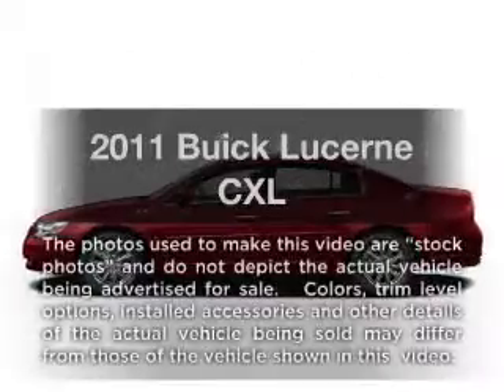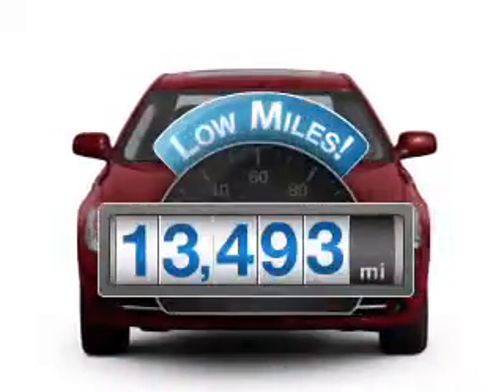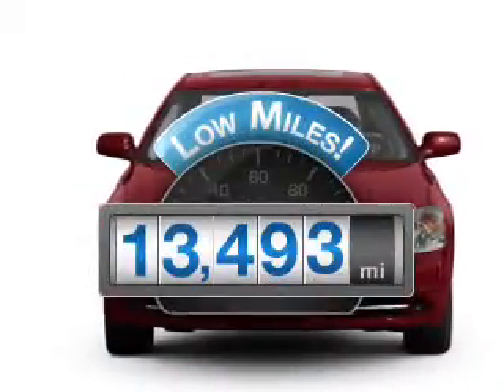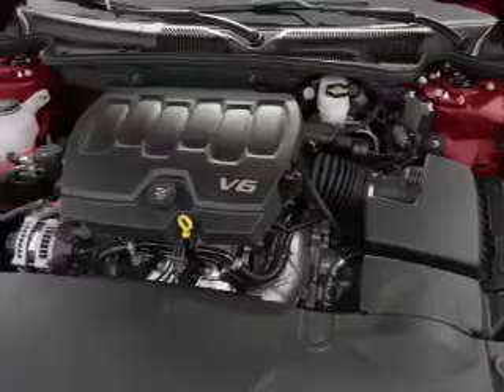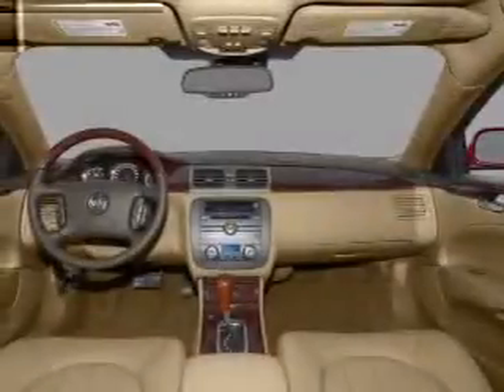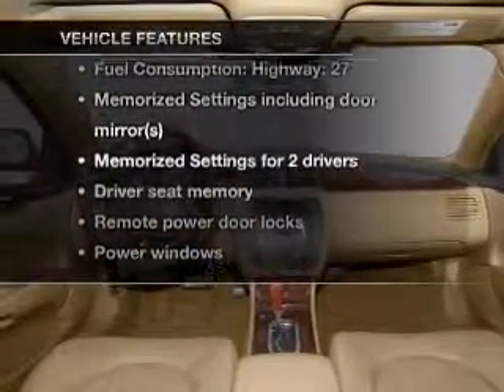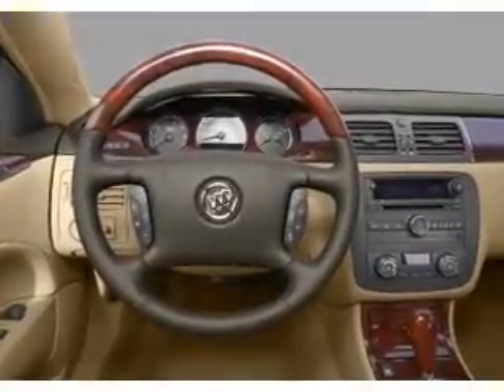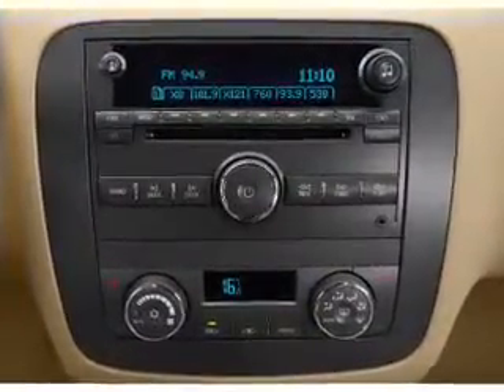2011 Buick Lucerne - Lawrenceville NJ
Year: 2011
Make: Buick
Model: Lucerne
Trim: CXL
Engine: 3.9 liter 6 cylinder 12 valve
Transmission: 4-Speed Automatic
Color: Red
Mileage: 13493
Address:
100 Renaissance Blvd.